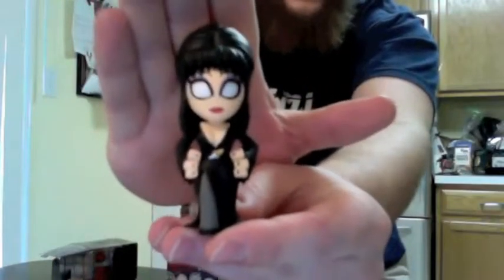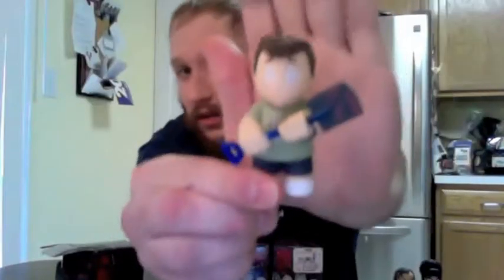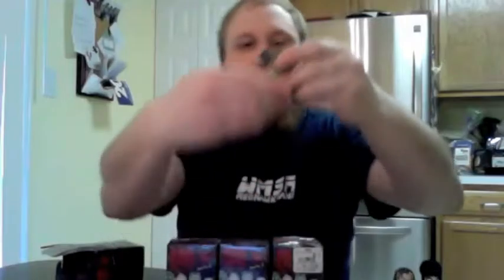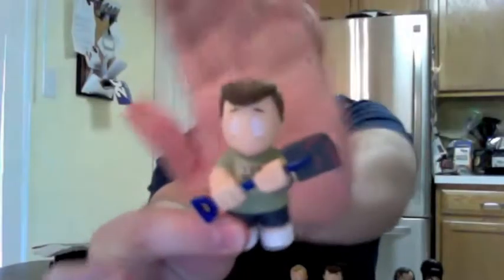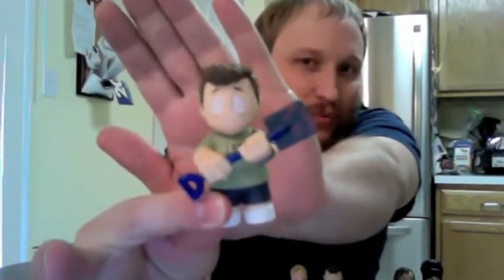Horror Mystery Minis Unboxing 2 - (Series 2 & 3)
Carlin unboxes a few more Funko Horror Mystery Minis. Some from Series 2 and some from Series 3.